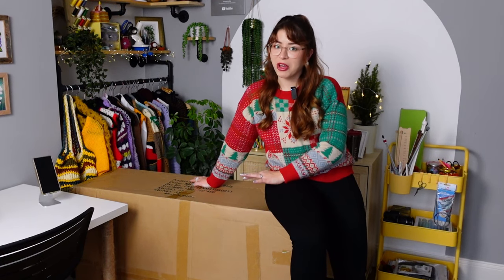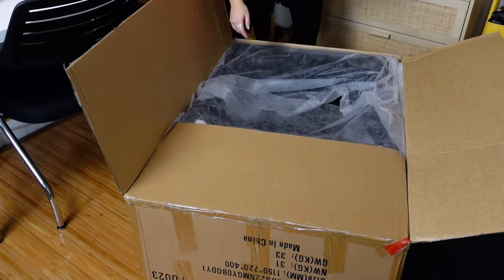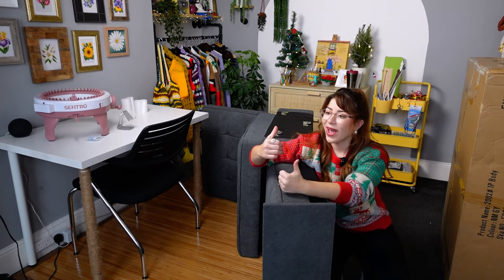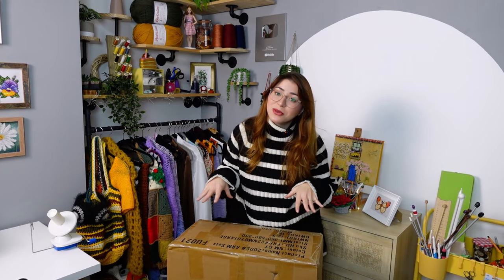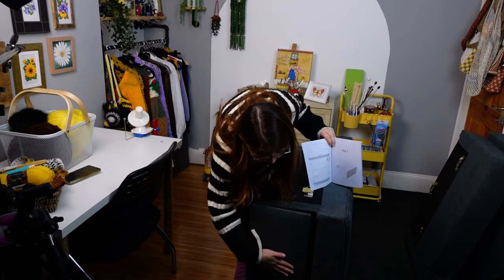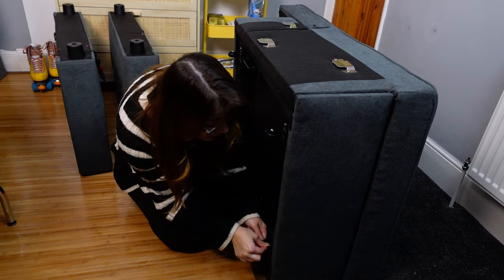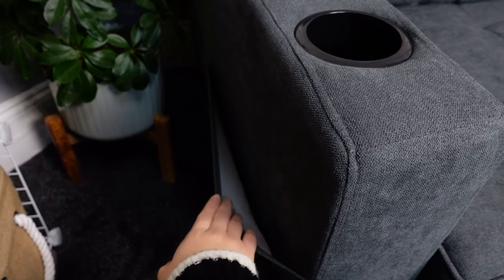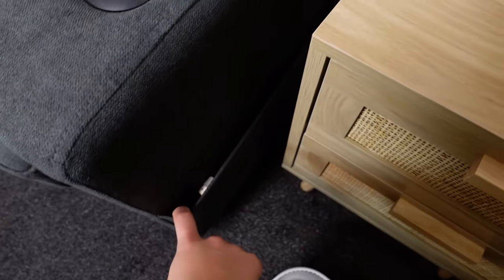Amazon Unboxing! The TRENDY 3-in-1 sofa bed - Amazon finds you didn’t know you needed!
I bought my dream 3 in 1 sofa bed for my studio!

✨ US AMAZON
THE ONE I GOT:
📌 DURASPACE Futon Chair Bed Convertible 3-in-1 Pull Out Sleeper Bed

Some more options:
📌 Polar Aurora Sofa Bed Chair 3-in-1 Convertible
📌 YIGUO Convertible Sleeper Sofa Chair Bed
📌 SAMERY Convertible Chair Bed 4-in-1
📌 Eafurn Futon Loveseat Couch with Pull Out Bed
📌 Sofa Bed, 4 in 1 Multi-Function Folding Ottoman

✨ UK AMAZON
THE ONE I GOT (the one I got is out of stock but there's another one very similar with good reviews):
📌 DURASPACE Dark Grey 1 Seater Sofa Bed
📌 Panana 3-in-1 Convertible Chair Bed

Some more options available:
📌 HOMCOM Single Sofa Bed
📌 YODOLLA 3-in-1 Folding Sofa Bed
📌 HOMCOM 2 Seater Sofa Bed
📌 More4Homes HUDSON 2-SEATER SOFA BED

►Today's topics:
amazon find
amazon unboxing
amazon finds
1 seater arm chair
sofa bed
amazon haul